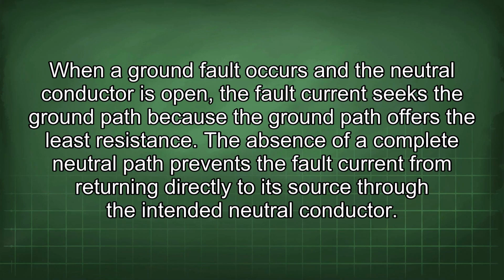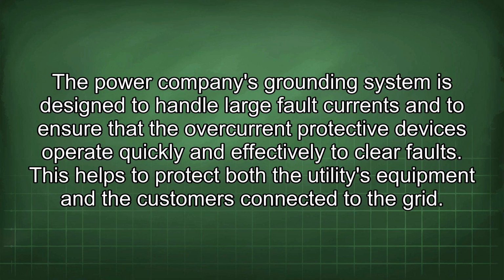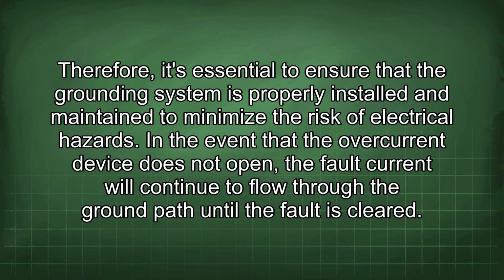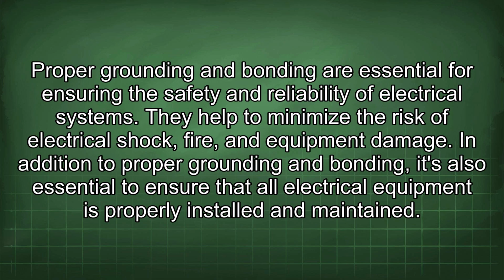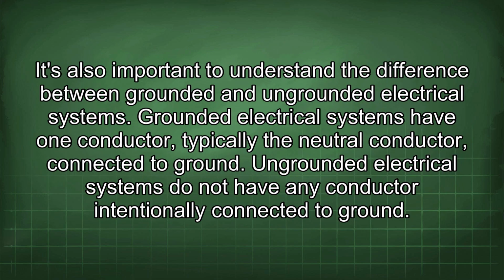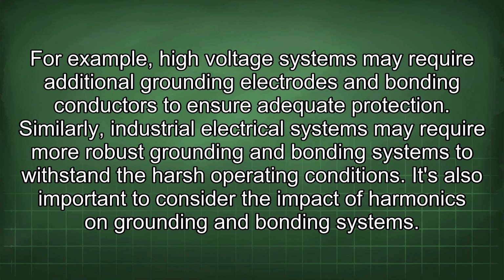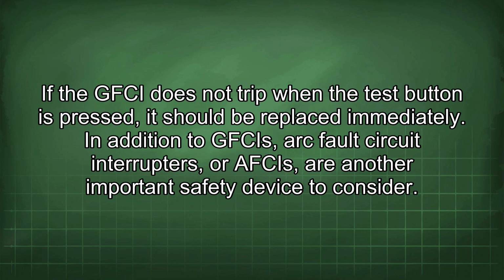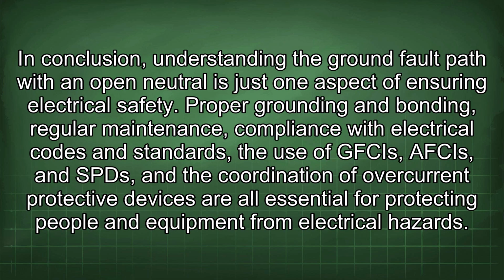Ground Fault Path with Open Neutral Explained Simply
This video explains the ground fault path when a neutral conductor is open. It details how fault current flows through the grounding system. Learn about the role of the equipment grounding conductor and the power company's ground.